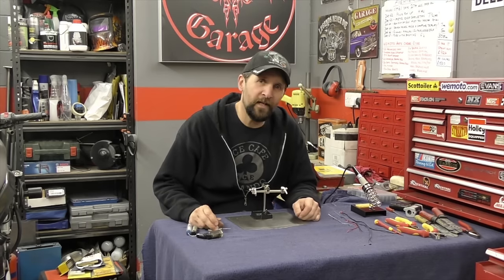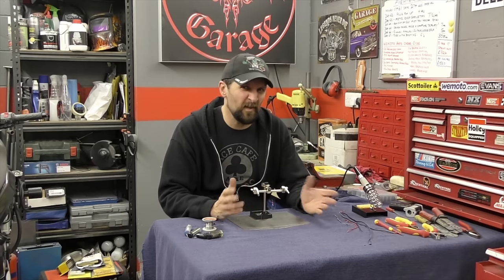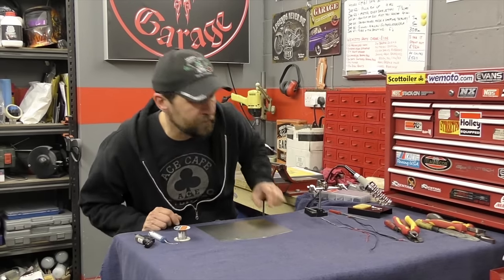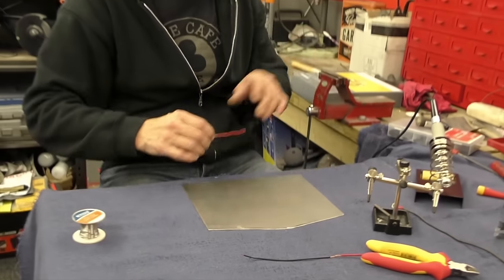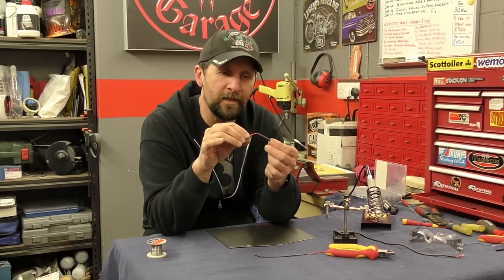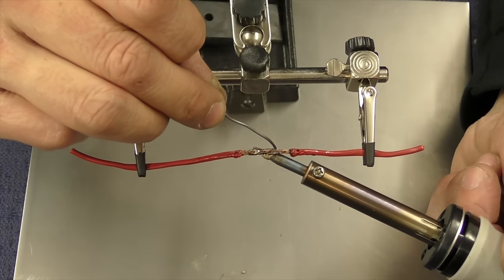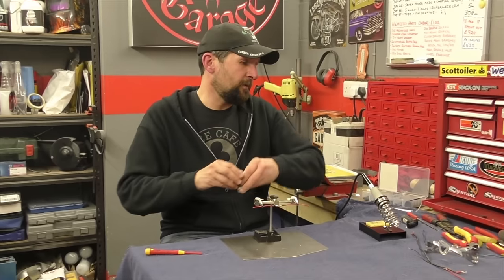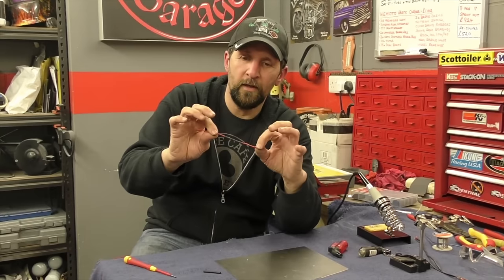Delboy's Garage, Simple Skills, # Soldering.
Much requested, here it is, "Simple Soldering",  Go Get Practicing.

Our channel is supported and part funded by kind and generous Patrons who help keep the bills paid and keep the videos coming. If you've been helped, educated or just entertained by our videos then you can join the gang by clicking the link above, and from just $1 a month, you'll help us keep the videos coming.